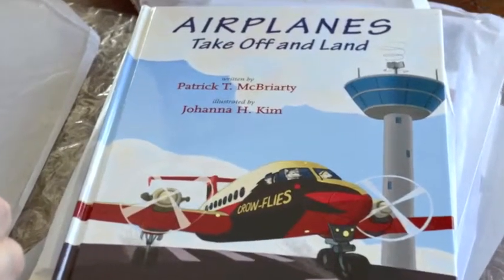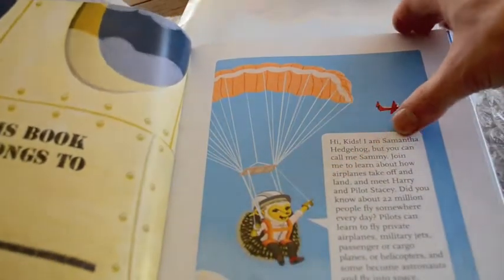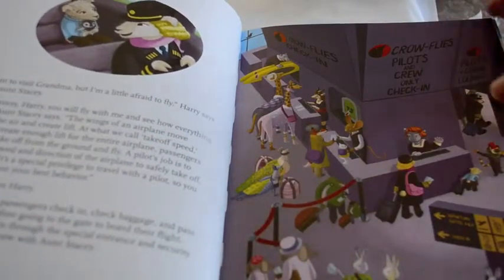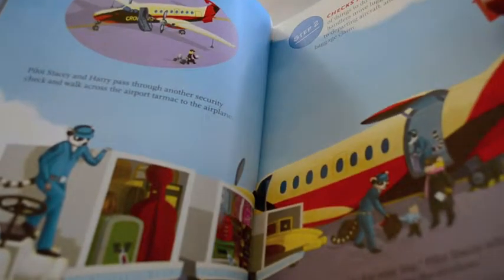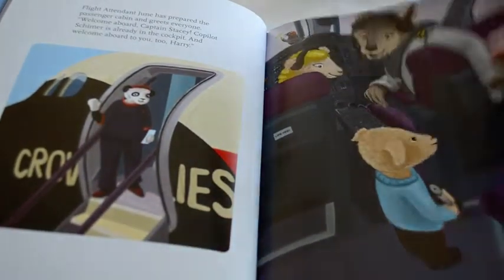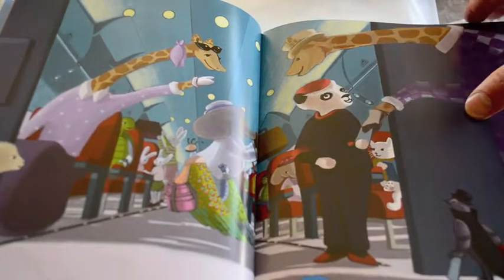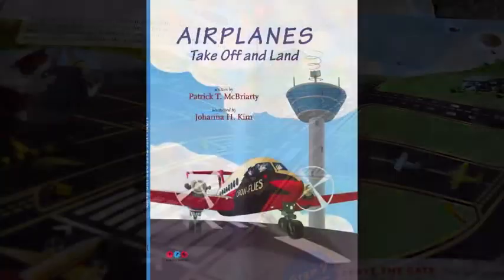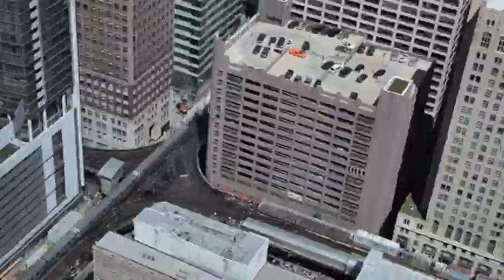Airplanes Take off and Land -- Children's book Trailer# 2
Airplanes Take off and Land is the second book in the PTM Werks Series.  In Airplanes Take off and Land join Harry on his very first flight, and learn all about how airplanes take off and land.  Aunt Stacey, a pilot, takes Harry on Crow-Flies Airline Flight Six and teaches him the step-by-step process it takes to fly a plane. The story is full of animal characters, who all take part in the flight from Crosstown Field to Bayside Landing.  What does Harry think about flying?  Find out in this wonderful book sure to be a favorite, especially with young airplane fans and the pilots of tomorrow.